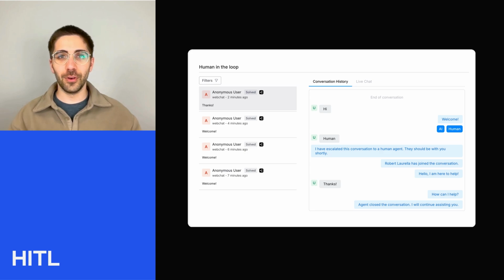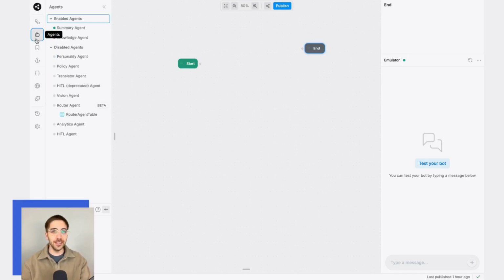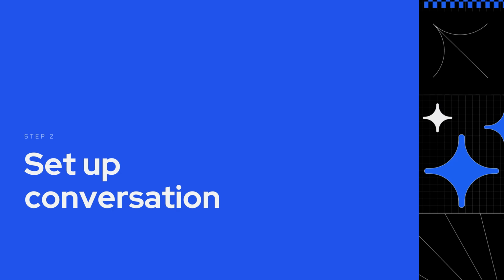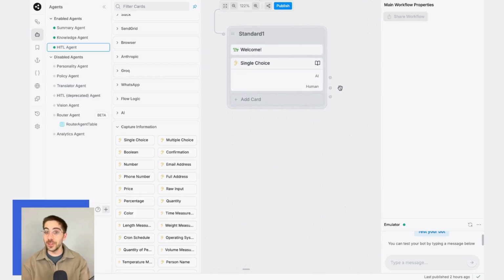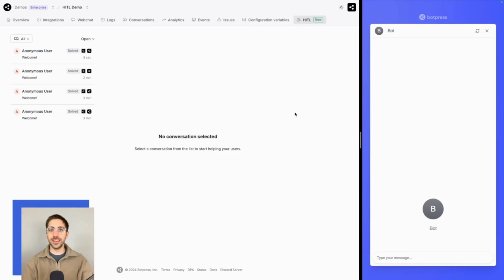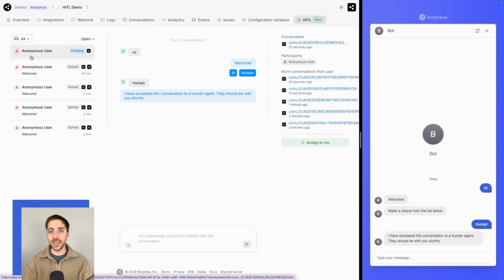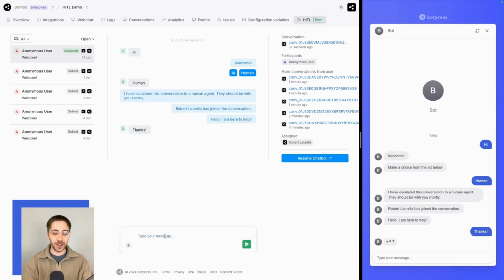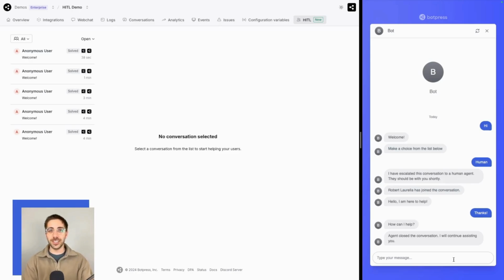Human in the Loop (HITL)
We demonstrate how to configure and use Human in the Loop (HITL) for live agent handoff.

What you'll learn:
📗 What HITL is
🪄 How to configure your live agent handoff
🗣️ Setting up a conversation escalation workflow
🧠 Participating in live conversations from your dashboard

Botpress is a versatile tool that offers a wide range of capabilities beyond what’s covered in this tutorial.